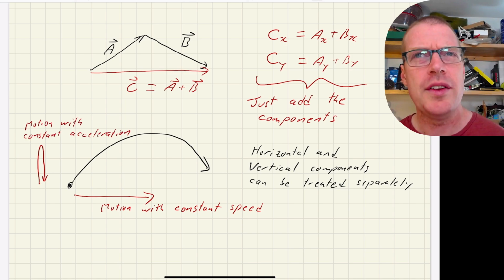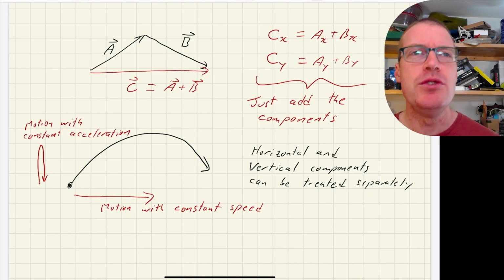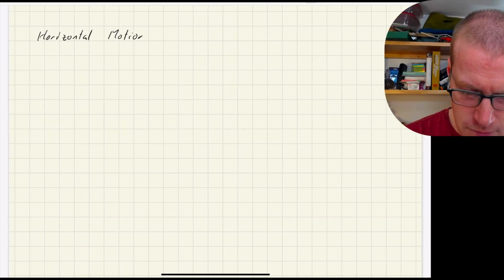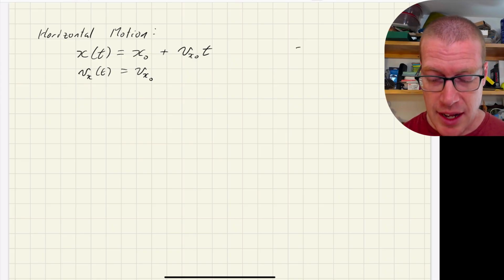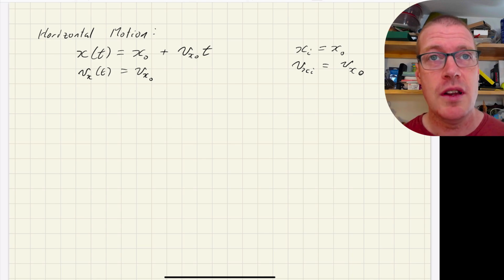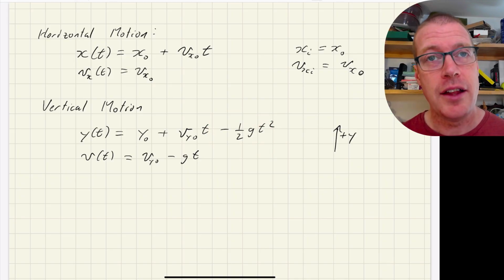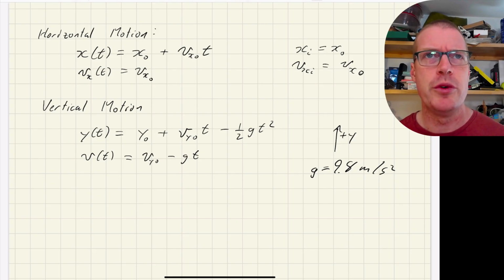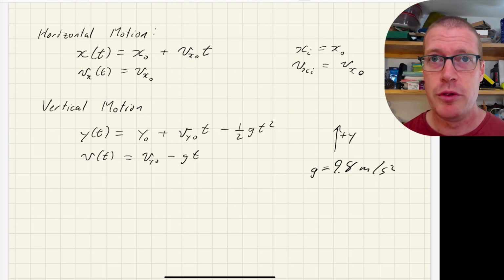Introduction to Projectile Motion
This introduces the model we will use for projectile motion.  I show clips from the following excellent videos: